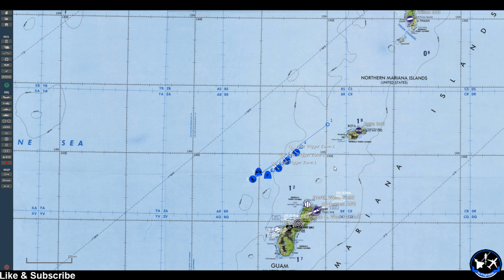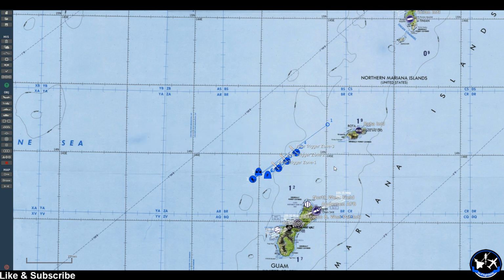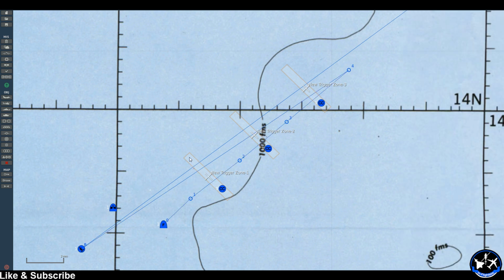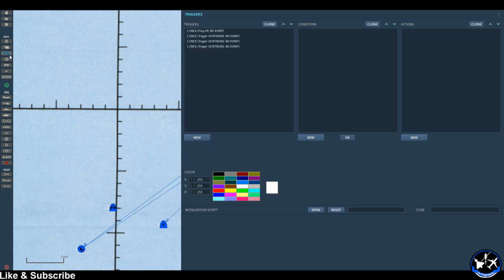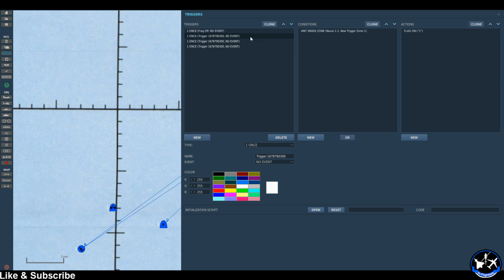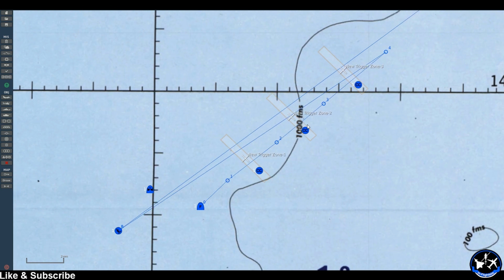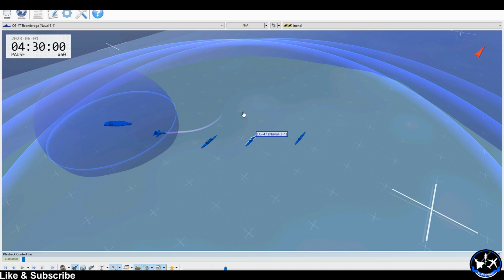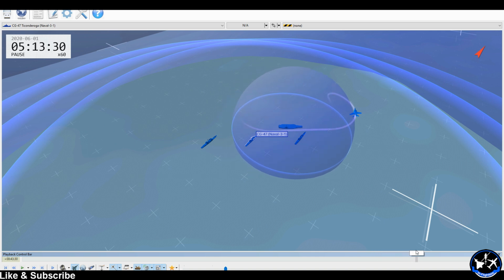DCS World Mission Editor - CAP for Carrier